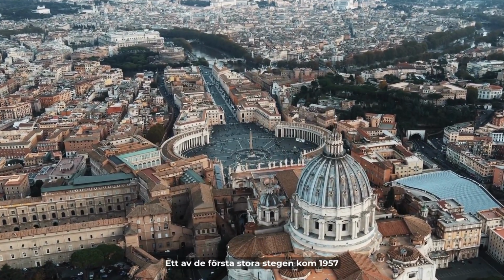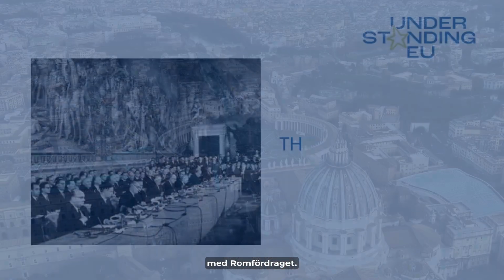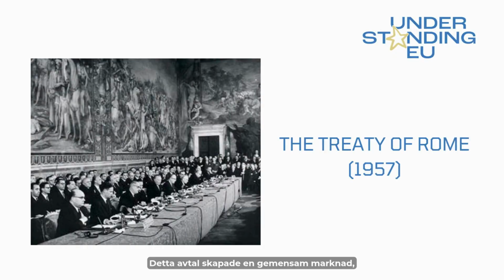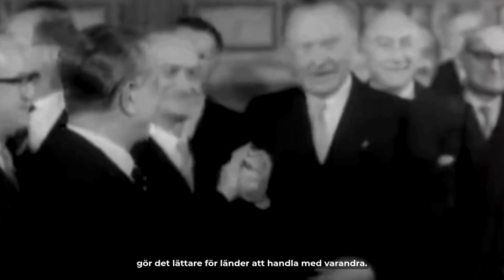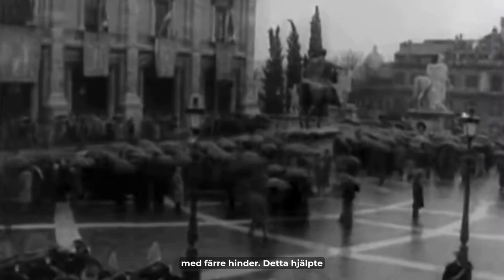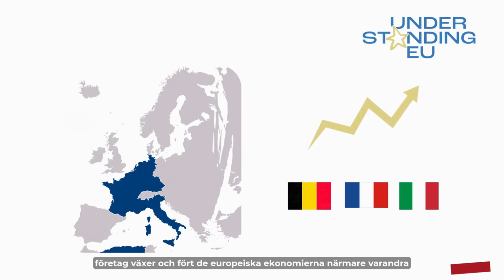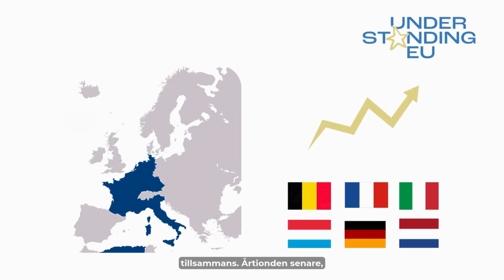Förstå EU: Inuti EU – Fördragen Och Principerna Bakom Det Europeiska Samarbetet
Från Rom 1957 till Lissabon 2009: följ de fördrag som byggde Europa och principer som subsidiaritet. Hur konflikt blev till samarbete!

Finansierat av Europeiska unionen. De åsikter och ståndpunkter som uttrycks är dock enbart författarens/författarnas egna och återspeglar inte nödvändigtvis Europeiska unionens eller OeAD-GmbH:s ståndpunkter. Varken Europeiska unionen eller den beviljande myndigheten kan hållas ansvariga för dem.